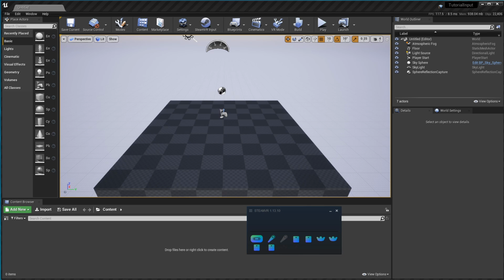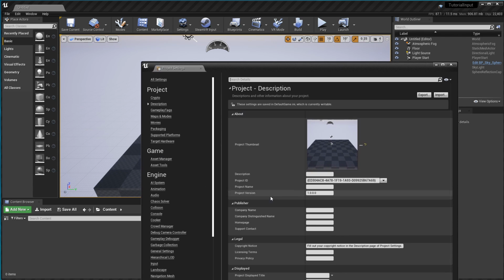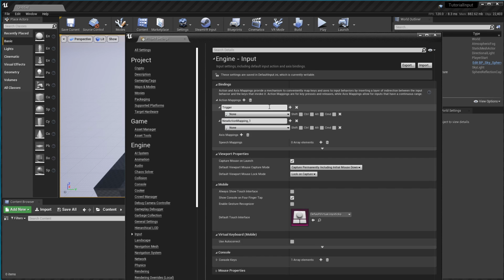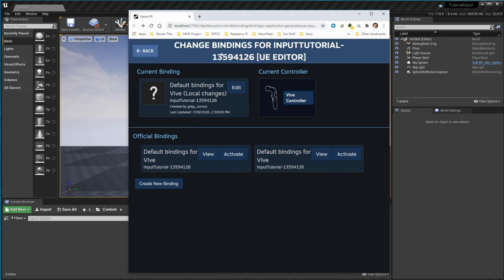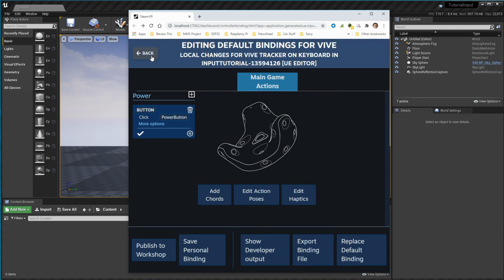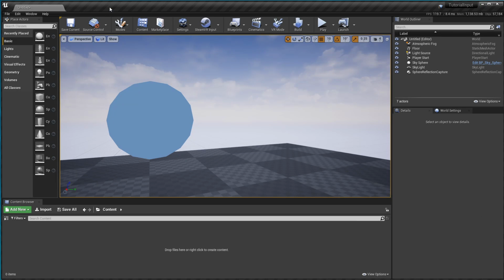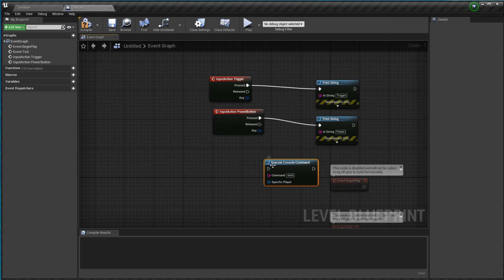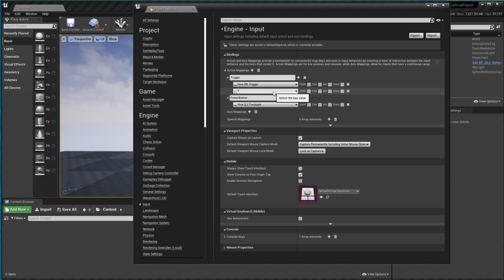Virtual Production - Tutorial 3 Vive Controller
I had a bunch of people ask how I setup my project to use the Vive controller buttons to control Virtual Production functions.  Here's a quick tutorial that shows how to do it.
The next checkin of my VPStudio project will have these functions in it if you want to see how I'm using them.  This should be checked in within a day or so of the release of this Tutorial.